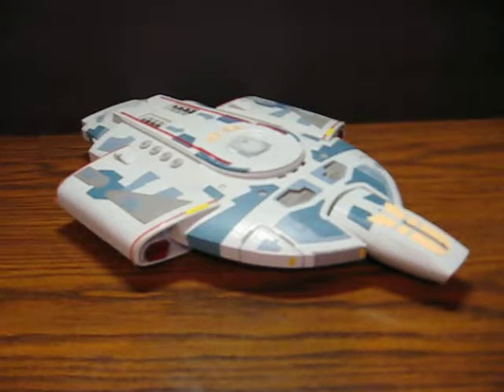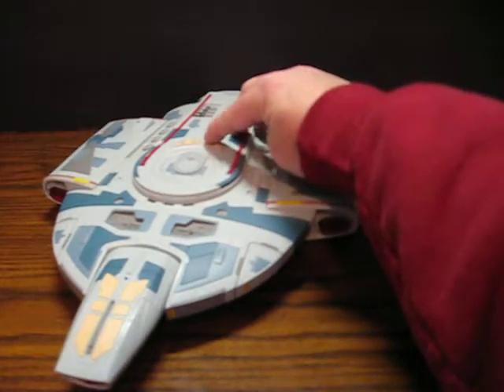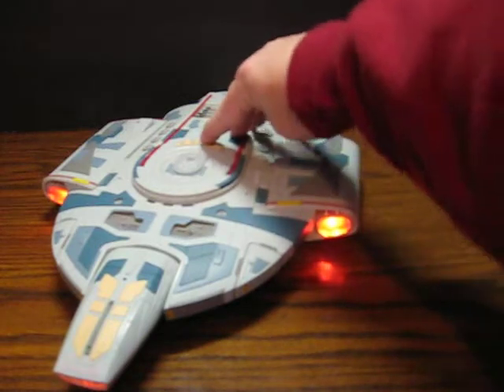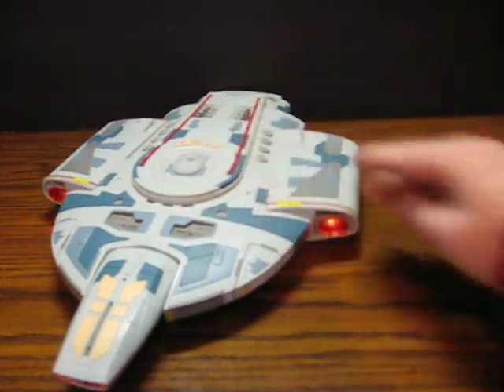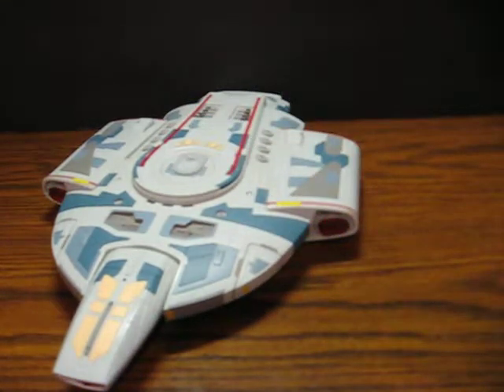Sale Item Demo - Playmates Electronic Star Trek Deep Space 9 USS Defiant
Demonstration video for an electronic  Star Trek USS Defiant from Playmates Toys that is going up for sale.